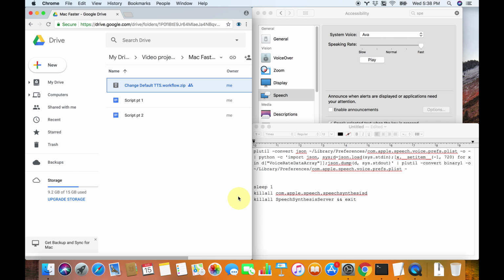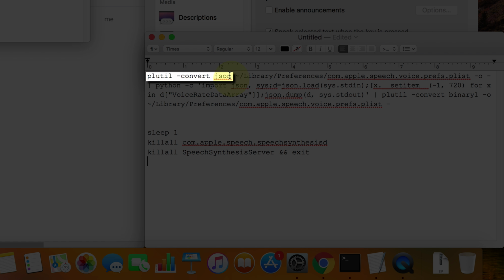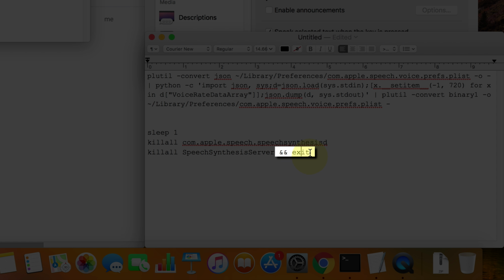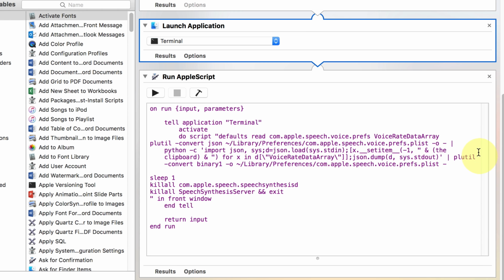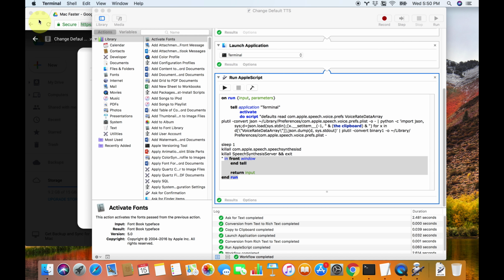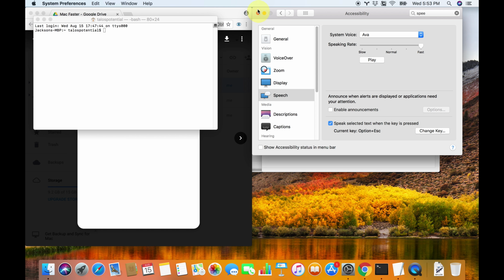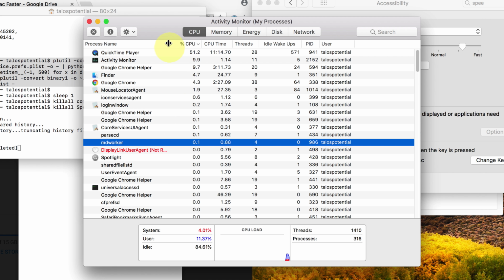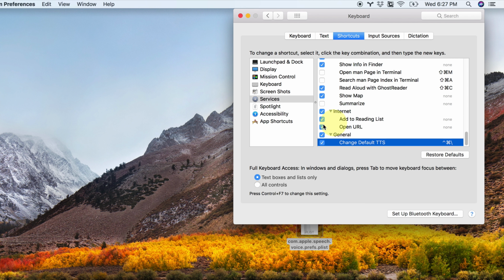Troubleshooting: Change default text-to-speech rate for Mac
In this video, we go over our previous video, which dealt with changing the default rate of speech on your mac.

If you need more accurate captions let me know. I’m happy to type them out and upload, or to just give you a quick call.